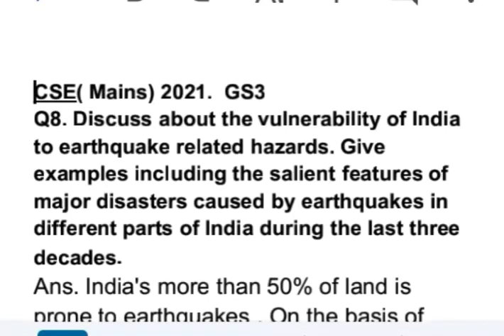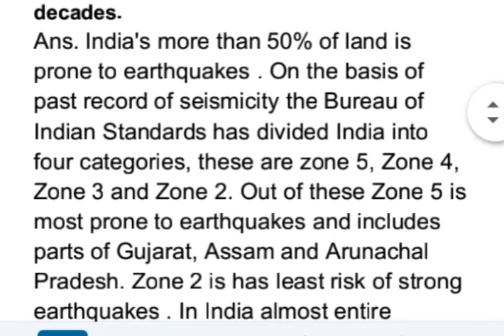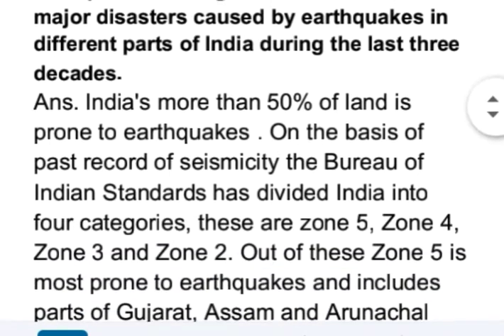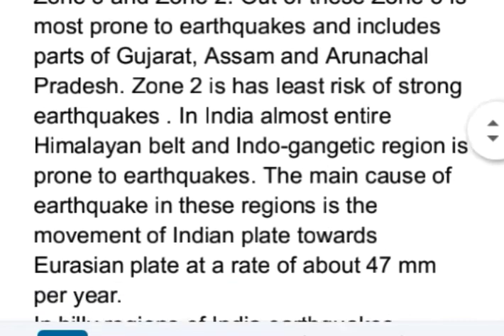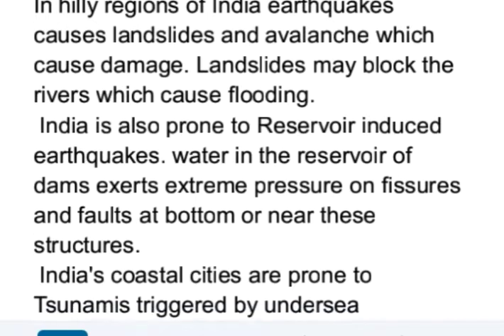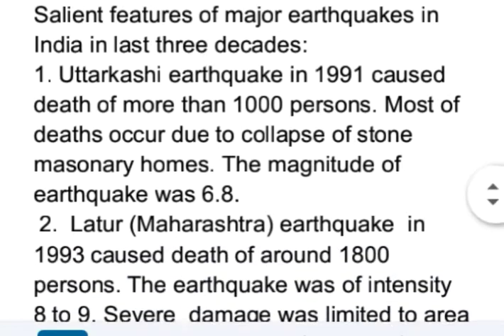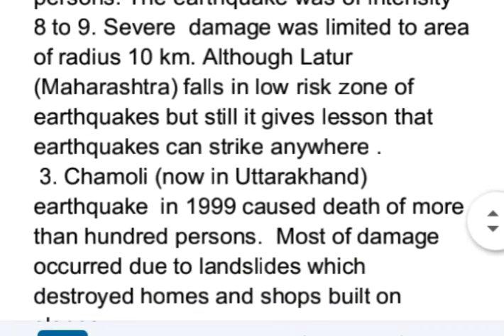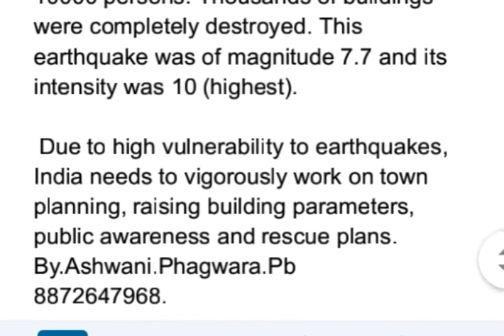Discuss about the vulnerability of India to earthquake related hazards. Give examples including the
CSE/ IAS/ UPSC mains 2021 solved
Q8. Discuss about the vulnerability of India to earthquake related hazards. Give examples including the salient features of major disasters caused by earthquakes in different parts of India during the last three decades.